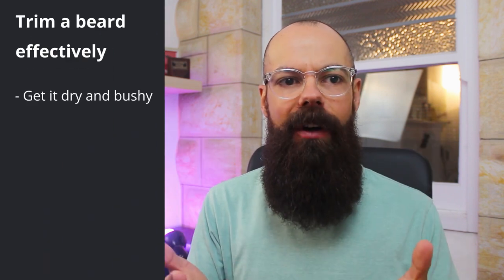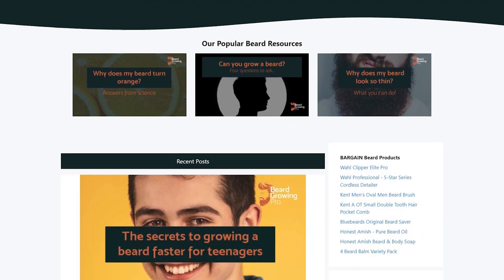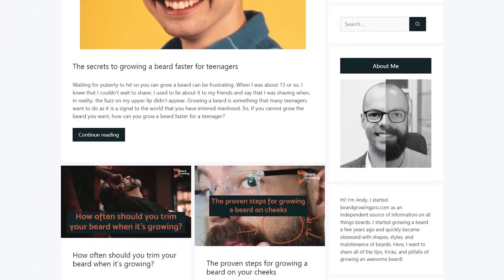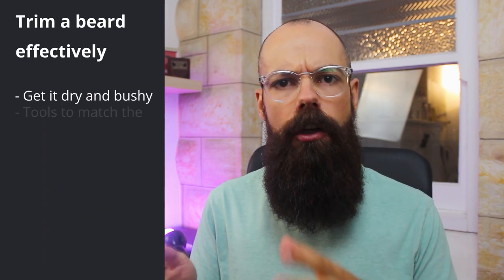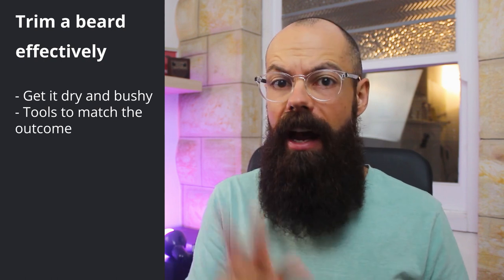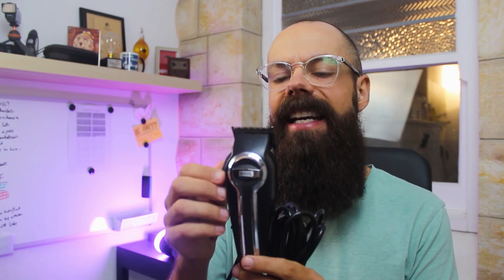Tips for trimming your beard effectively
Here are all of the tips for trimming your beard effectively. From using the right tools to making sure you don't over trim I cover it all in this video.

0:00 – introduction
0:10 – get it dry and bushy
1:52 – tools for the job
5:34 – look down the lines of the beard
6:45 – don't trim away the supporting hairs
8:13 – mirrors

Nice big shaving mirror